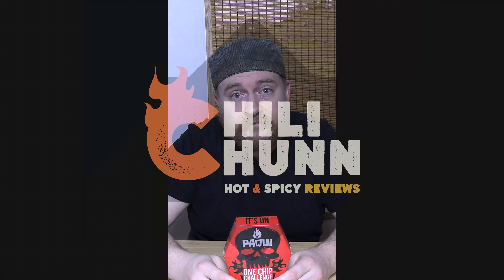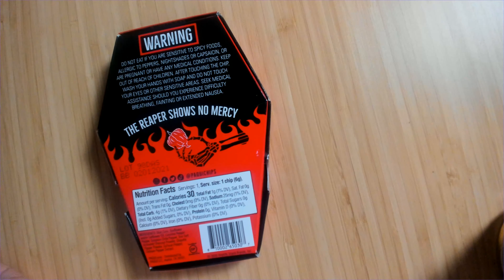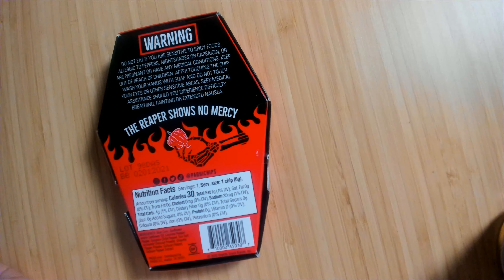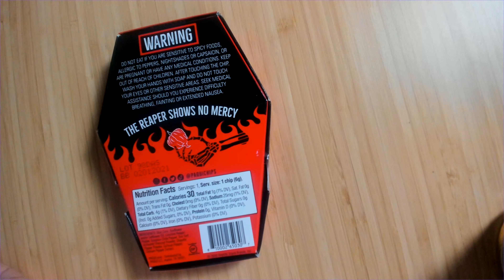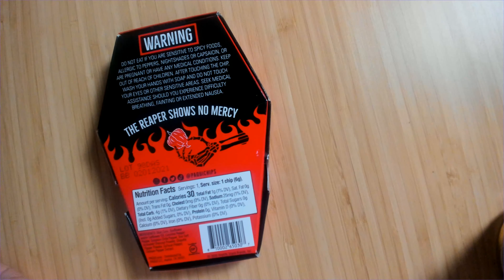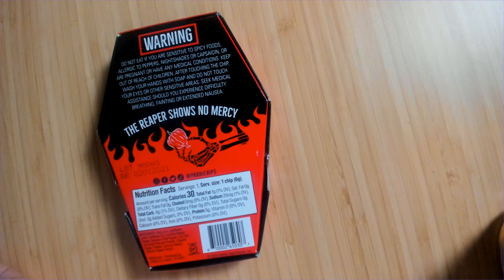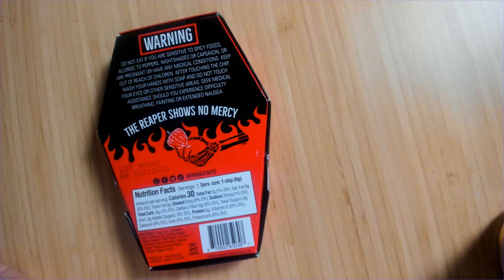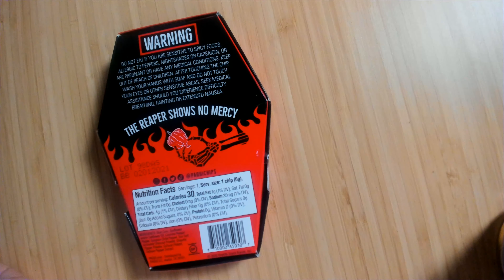One Chip Challenge 2020 | Chili Chunn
Tonight, we dine on one chip.